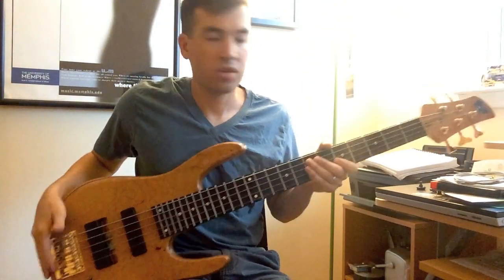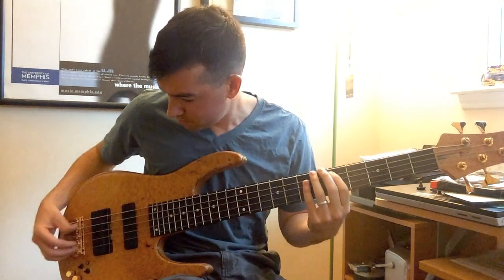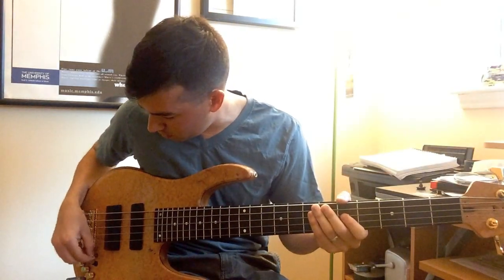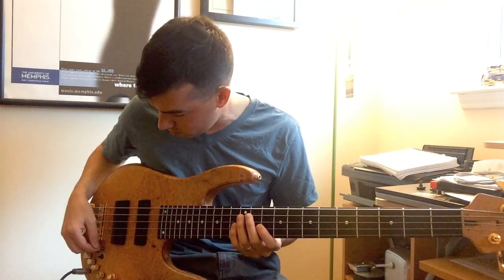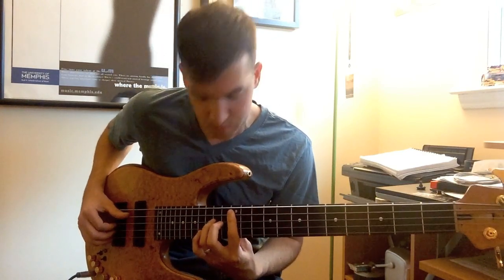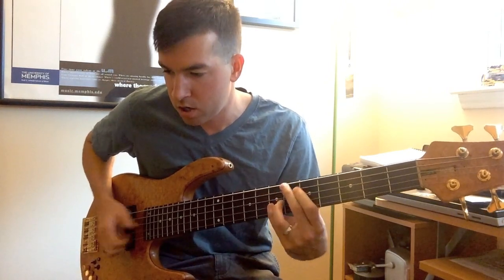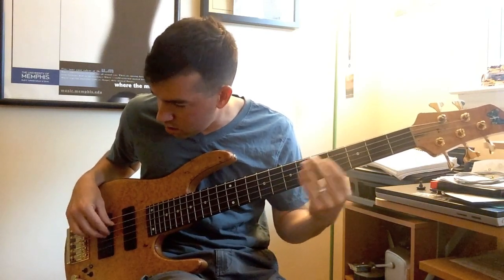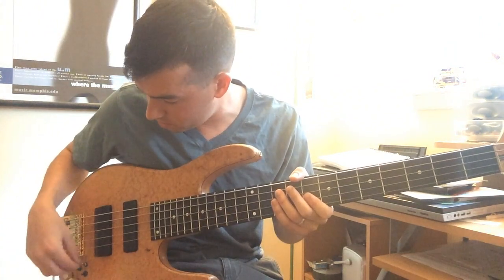Fodera Matt Garrison Double Cut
Fodera Matt Garrison Double Cut Bolt on. Alder body, madrone burl top, maple neck, ebony fingerboard, fodera/duncan dual coils, E-C. Mike Pope Sliding Pickup System. Playing through a GKMB800 into an AudioKinesis TC112 mic'd 20in.